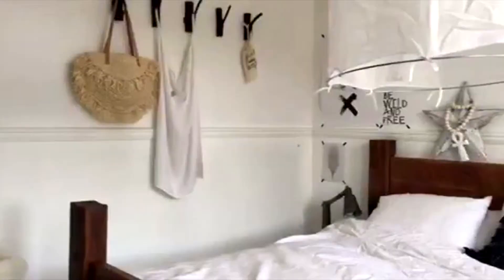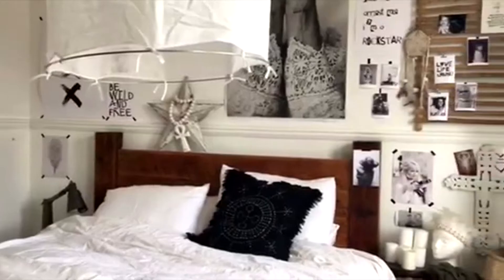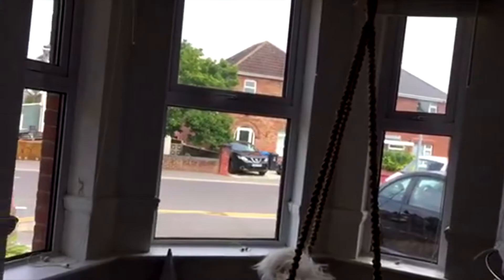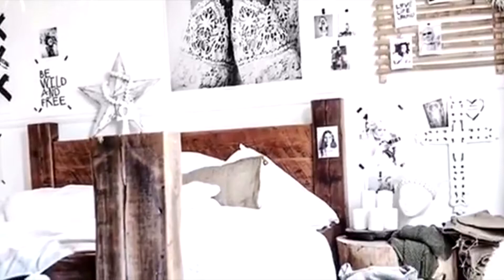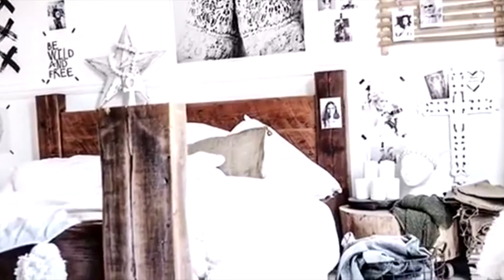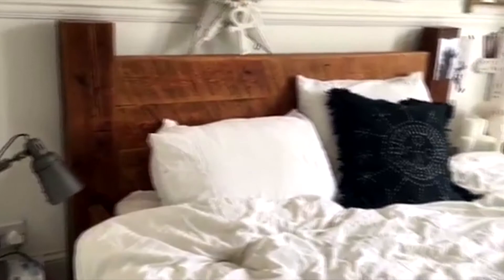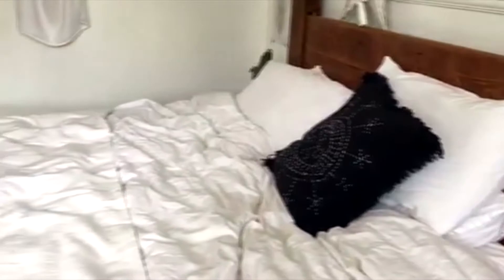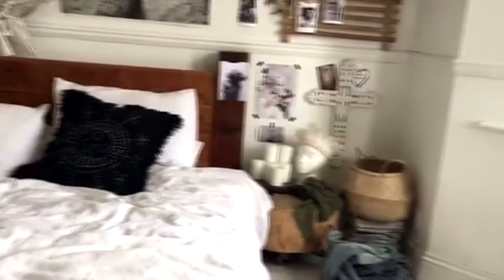KATE YOUNG - KATE YOUNG DESIGN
Meet Kate, an interior blogger, stylist and influencer.  She's revamping her master bedroom - find out what her plans are!

Follow Kate on Instagram @kateyoungdesign to watch her progress.